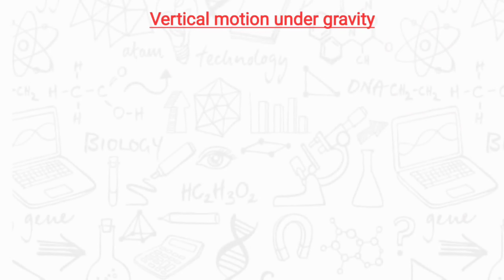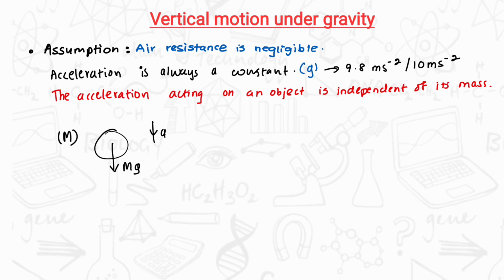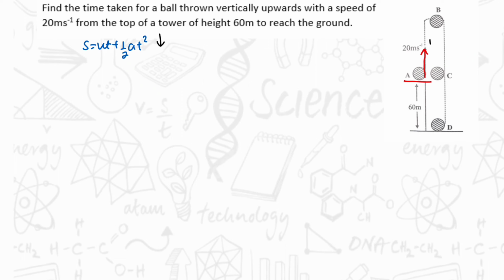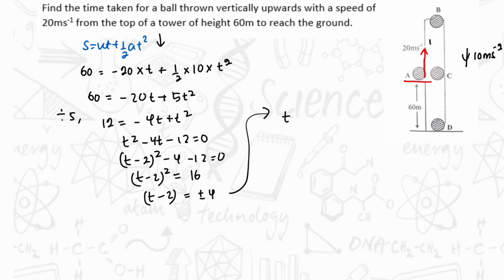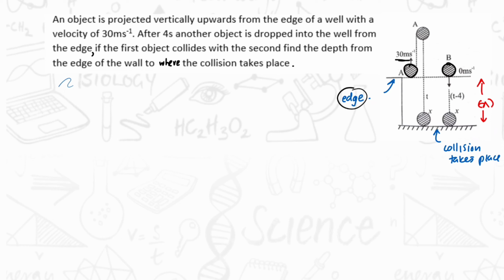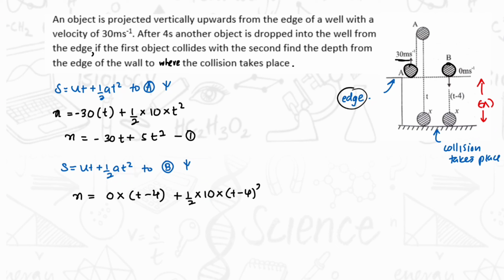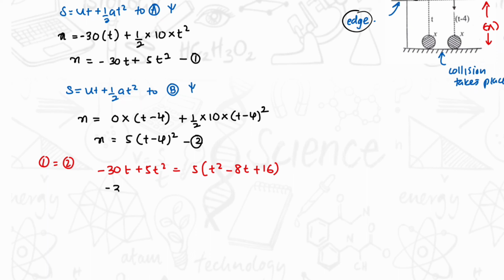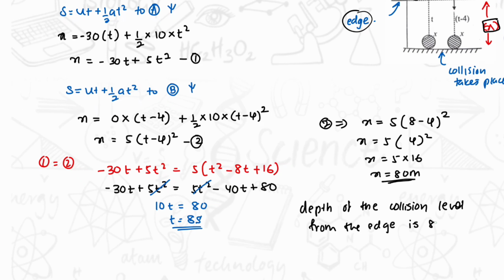MOTION UNDER GRAVITY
Do you want to learn about motion under gravity? In this video, I will explain what motion under gravity is, how it affects the vertical movement of objects, and what equations we can use to describe it. Motion under gravity is when an object falls or rises due to the force of gravity, which is proportional to its mass and the gravitational constant. Gravity pulls objects towards the center of the Earth at a rate of 9.8 m/s2. This means that an object's speed changes by 9.8 m/s every second it falls or rises. I will show you some examples of motion under gravity and how to use the kinematic equations to solve problems involving it. Watch this video and you will master motion under gravity in no time!

Video chapters:
Introduction:  0:00
Example 1:  1:33
Example 2:  3:20